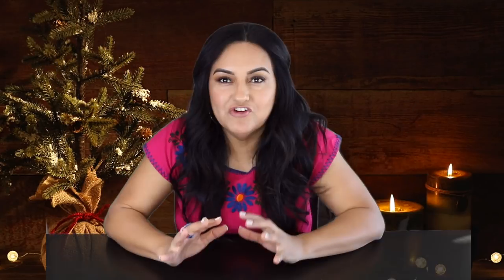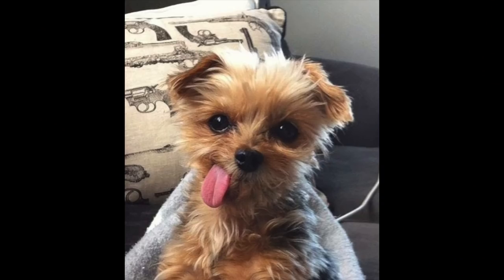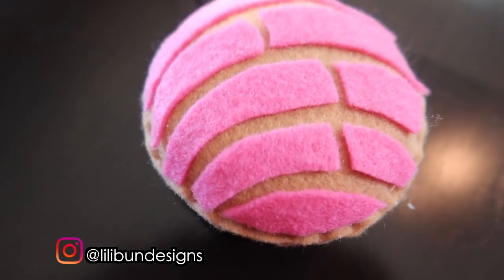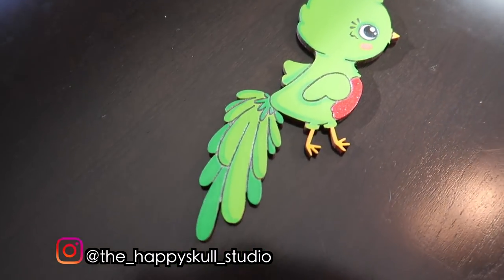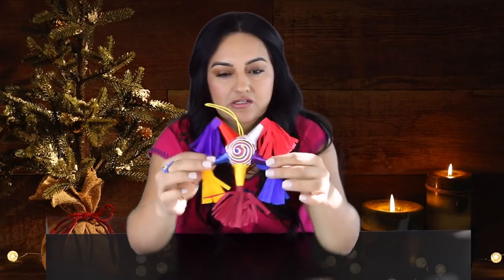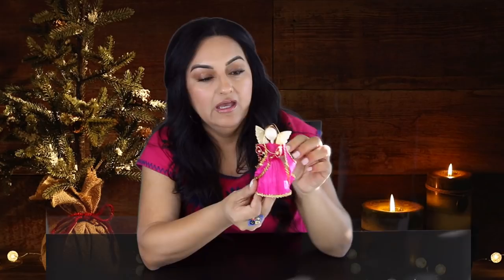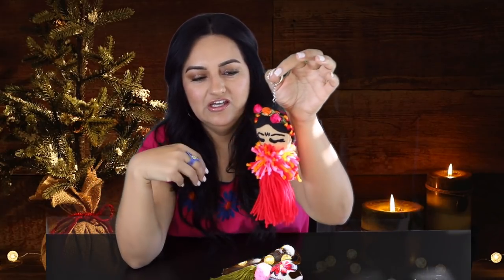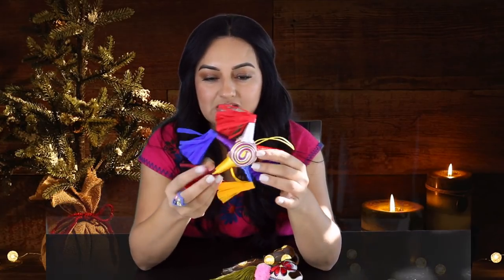Latina Inspired Finds! Christmas Tree Ornaments Edition!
I love sharing all my Mexi/Latina inspired finds with all my peeps!   Today I am sharing  my Christmas tree ornament finds!  If you see something you like, make sure you look for their info below!

 LATINA IN DA HOUSE!
-MAS MASA